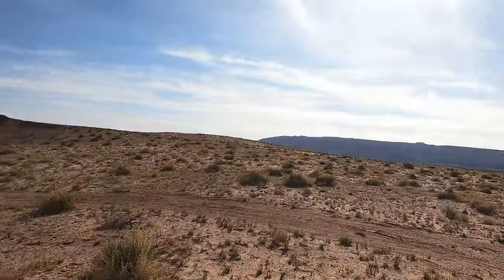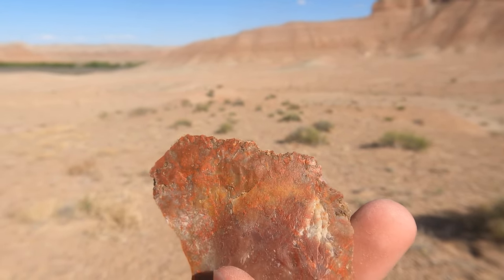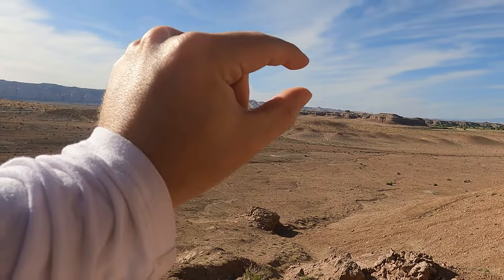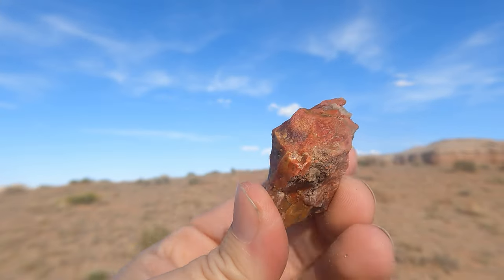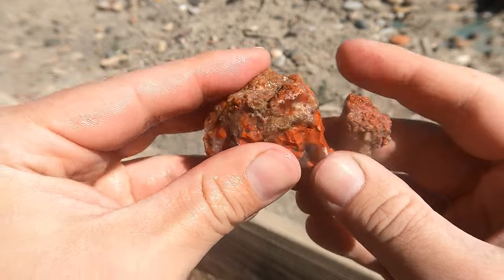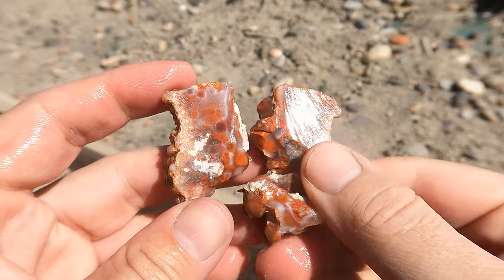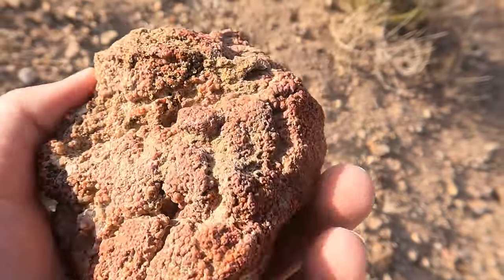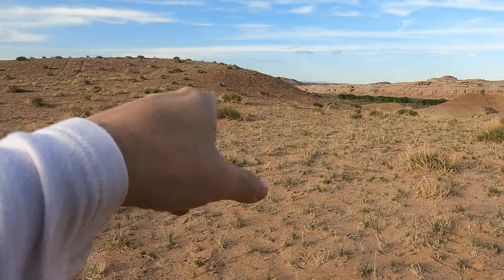More San Rafael Swell Agate and Jasper Nodules!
On our way back from securing housing in Idaho, we stop at the swell and find some cool agate and jasper nodules!

GPS coordinates of where we parked:  38°50'11.5"N 110°22'44.3"W